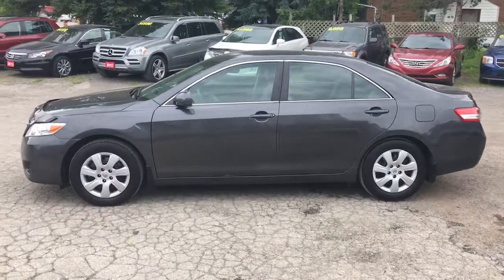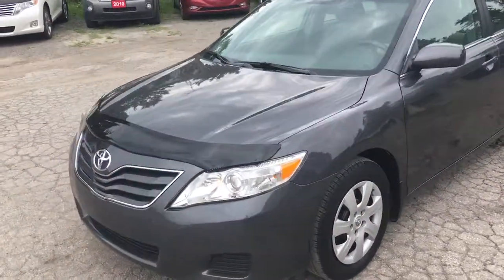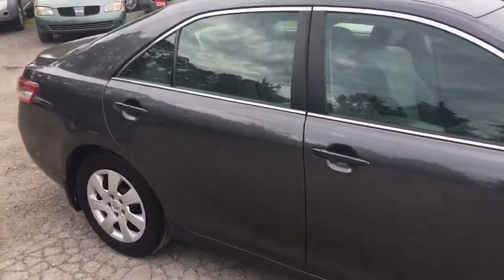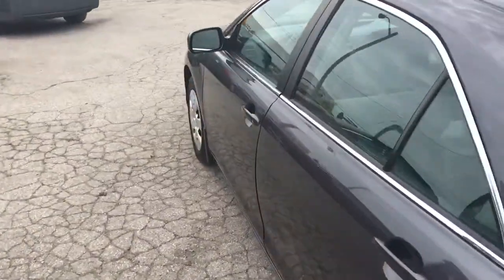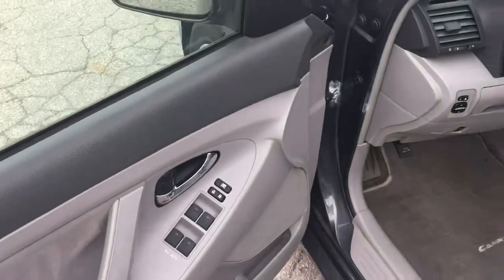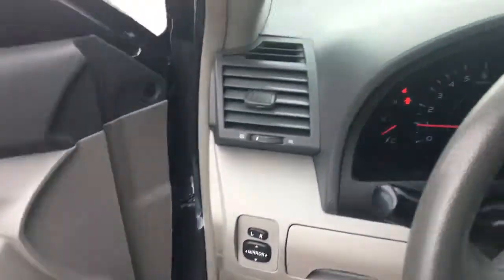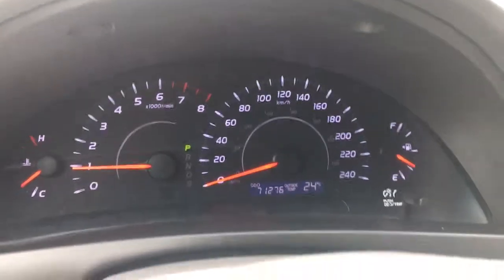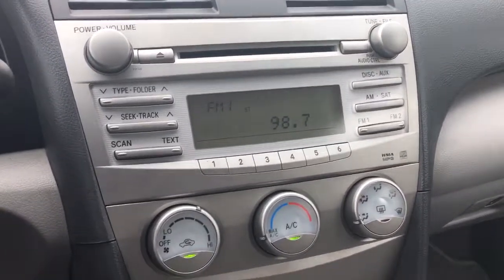2011 Toyota Camry